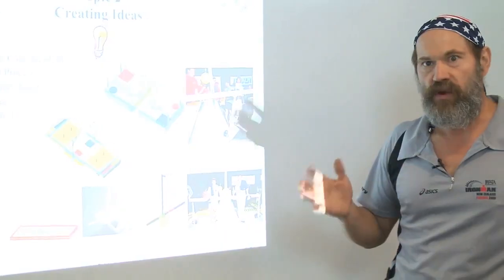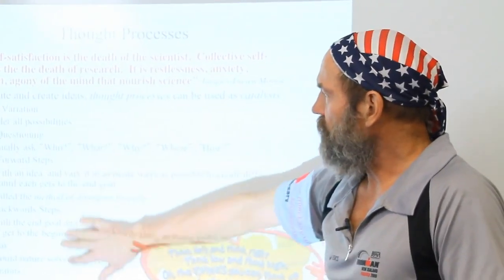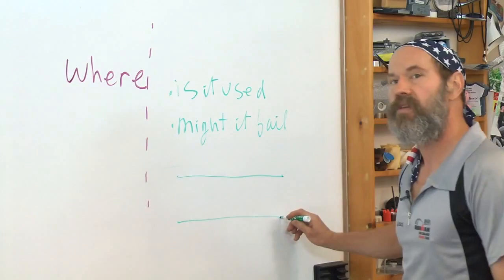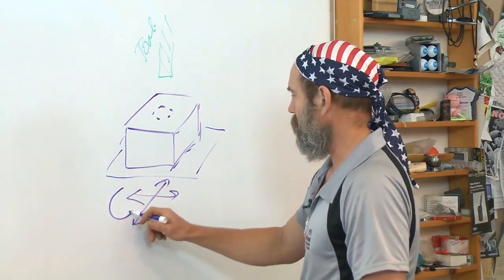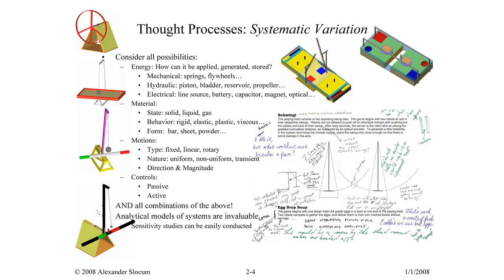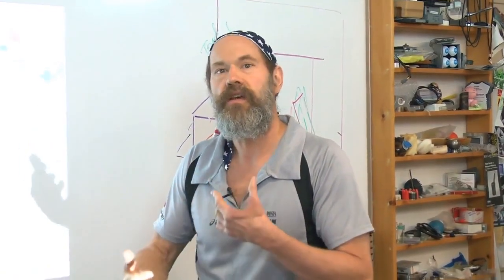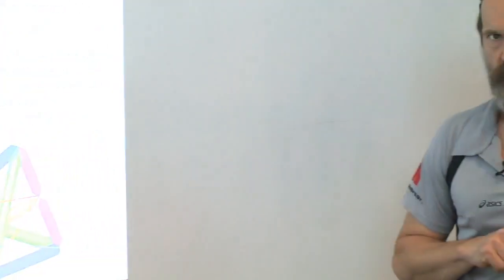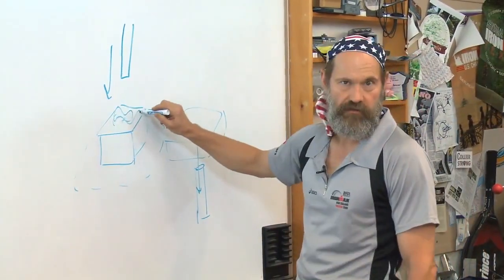2 75 Topic 2 Part 1: Creating Ideas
Creating Ideas